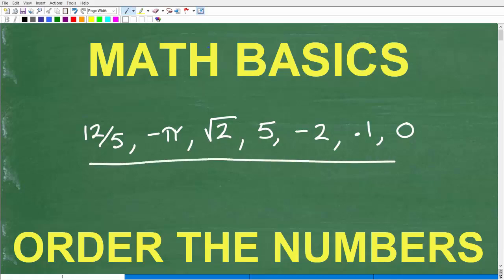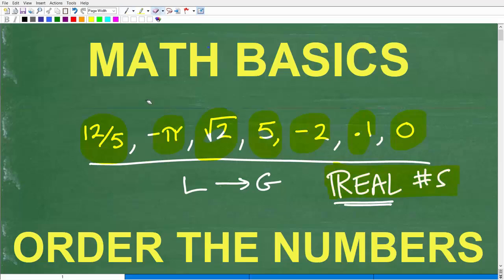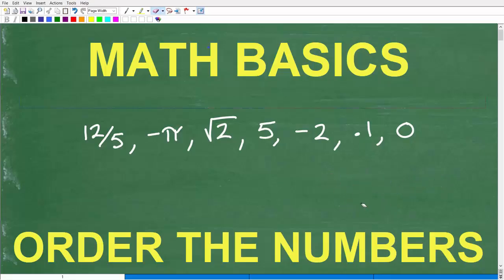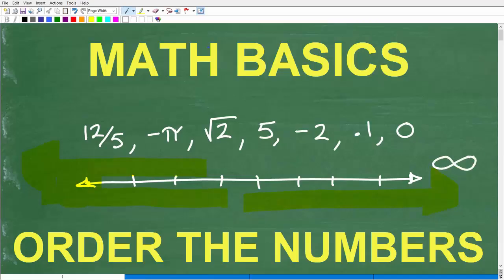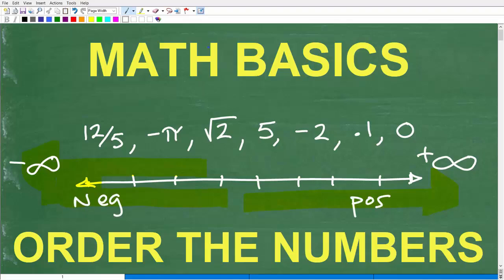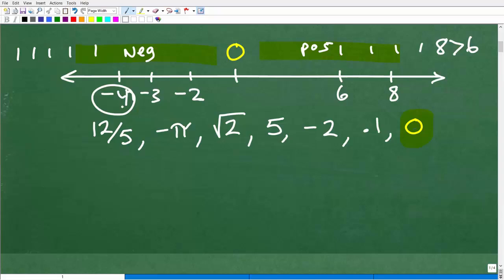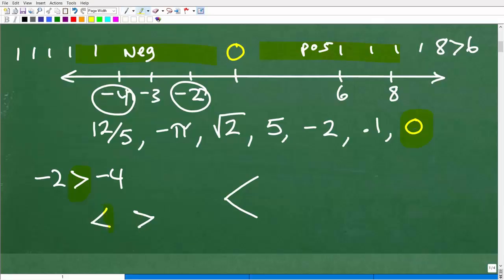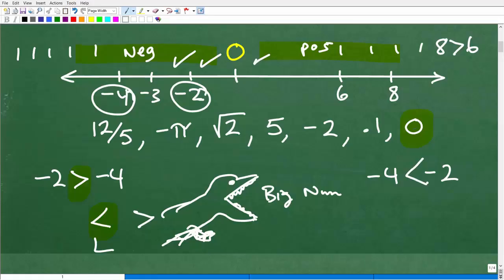Least to Greatest Challenge! | MANY Get This BASIC MATH problem Wrong!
Challenge: Can you order these numbers from least to greatest?
It sounds simple, but many students make mistakes when comparing fractions, decimals, negatives, and mixed numbers. In this lesson, we’ll break it down step by step so you can order numbers correctly every time.
You’ll learn:
✅ How to compare fractions, decimals, and whole numbers
✅ Tips for lining up numbers to avoid mistakes
✅ Common errors students make when ordering numbers
✅ Why this skill is essential in Pre-Algebra and Algebra
This problem is great for middle school math, Pre-Algebra, GED prep, and anyone brushing up on math basics.
Perfect for:
• Pre-Algebra Students
• Middle & High School Math
• Homeschool Learners
• SAT, ACT, and GED Prep
• Anyone reviewing basic math skills

• HOMESCHOOL MATH
• COLLEGE MATH